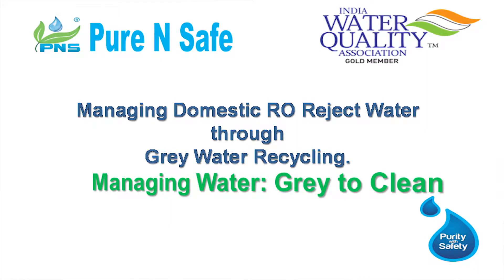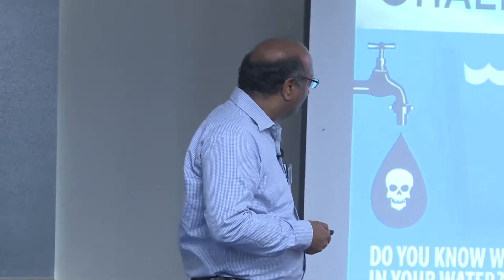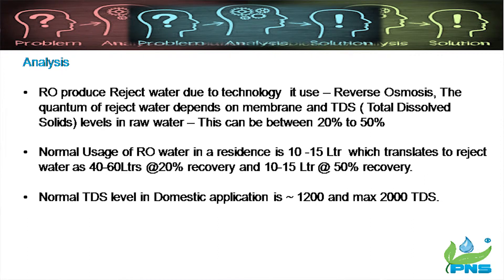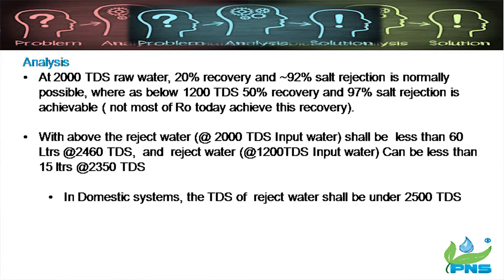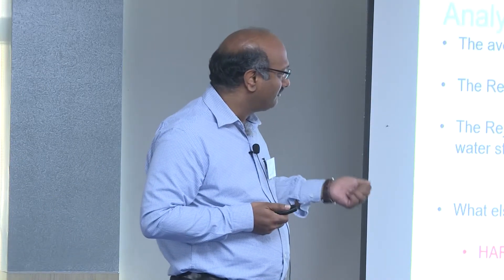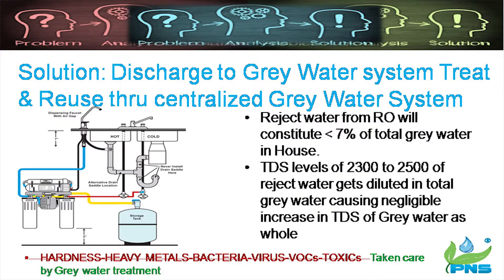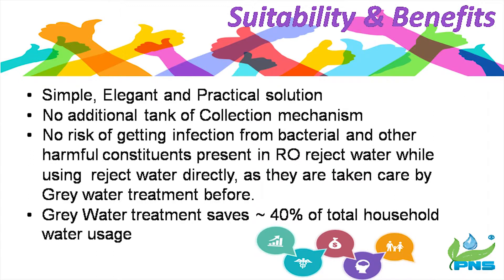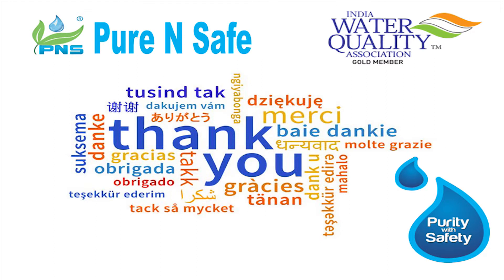How to recycle RO reject water through grey water recycling - Umesh Agarwal | Jal Samvaad